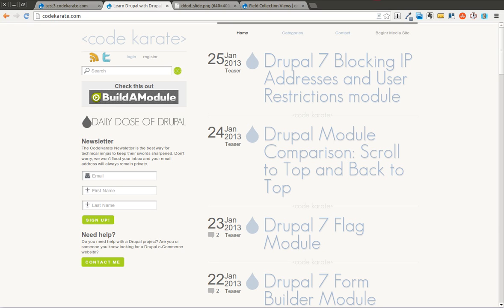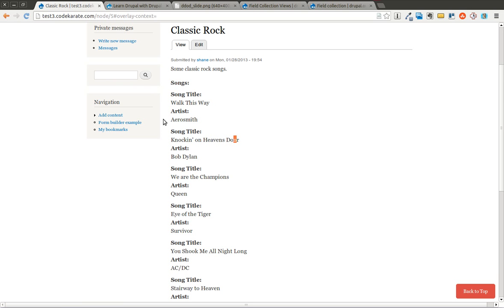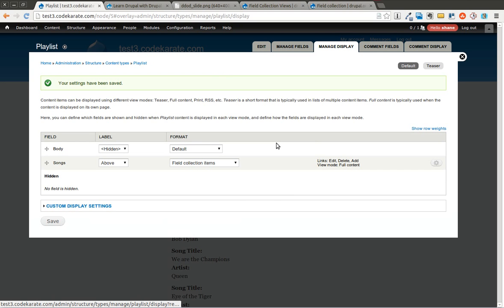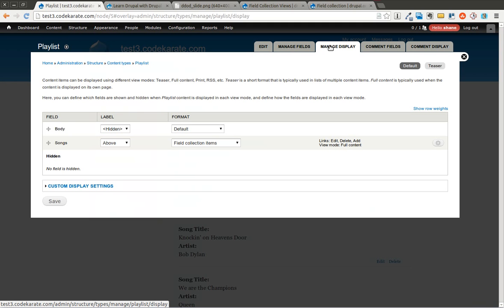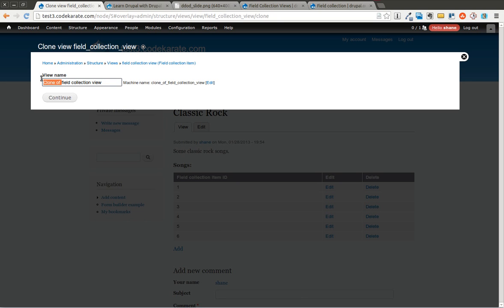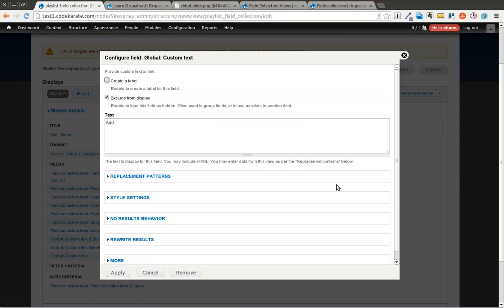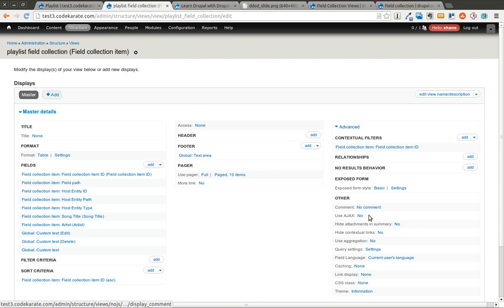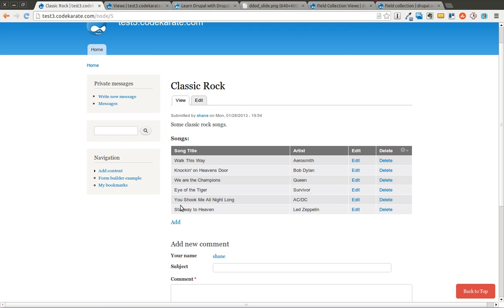Drupal 7 Field Collection Views module - Daily Dose of Drupal episode 97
The Drupal 7 Field Collection Views module makes the Field Collection module even better by allowing you to harness the power of the Drupal Views module to make the display of a Field Collection extremely flexible.

In this episode you will learn:

- How to use the Drupal Field Collection Views module to change the Field display formatter for a Field Collection to a custom view
- How to correctly clone and implement a custom view to make use of the Drupal Field Collection views module